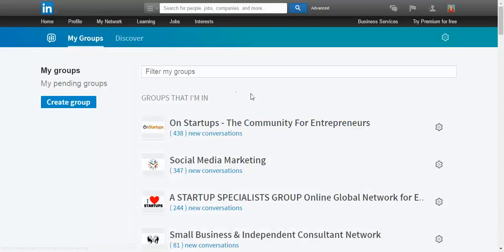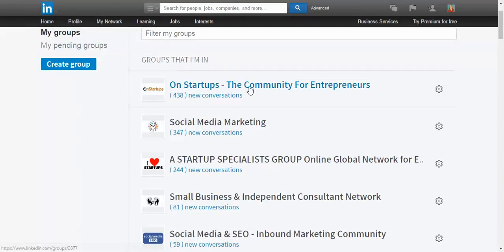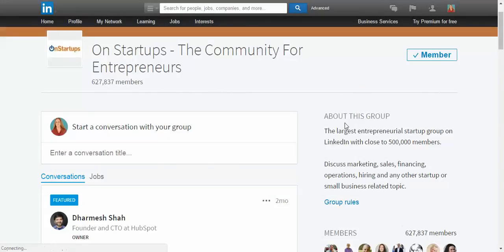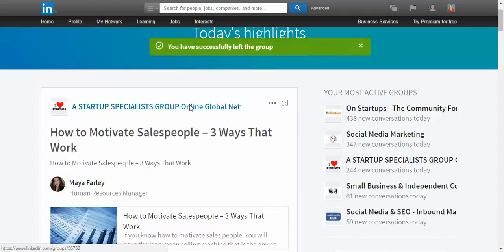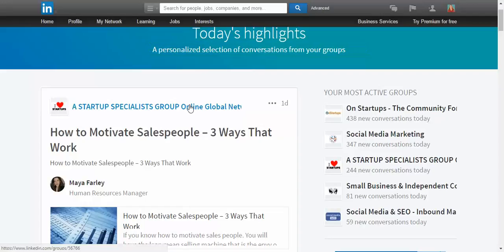LinkedIn #4 Groups Part 1